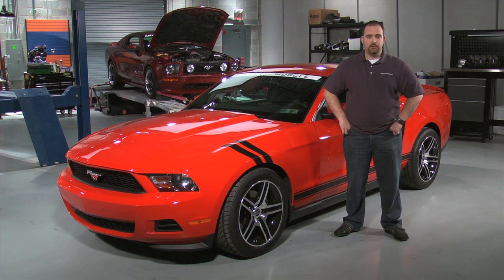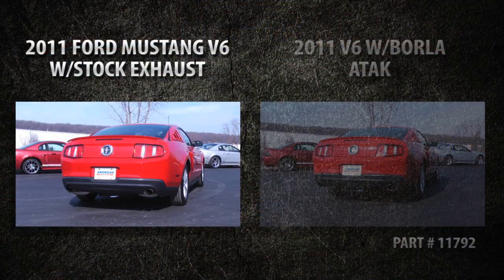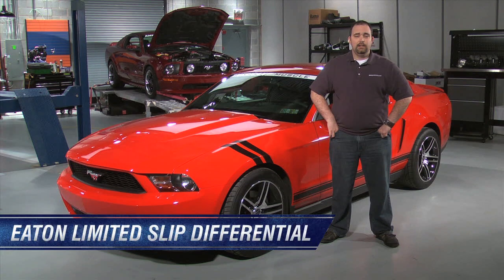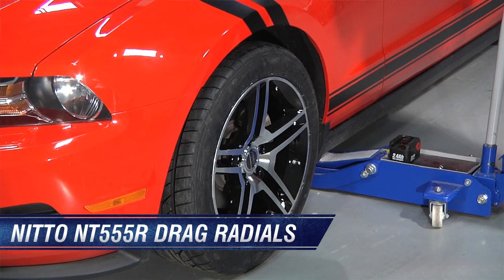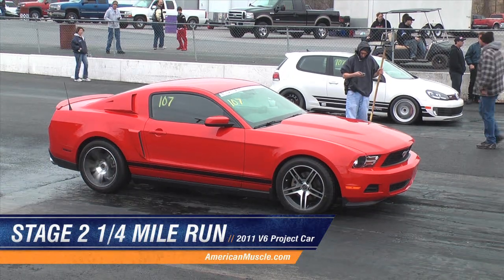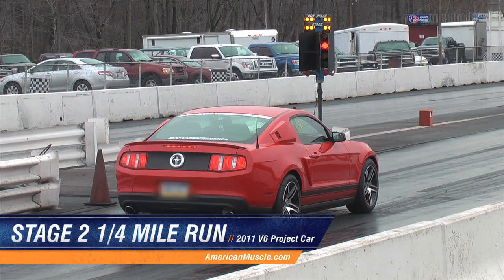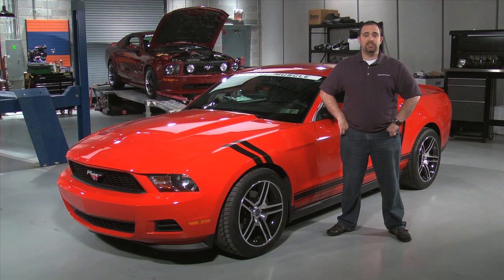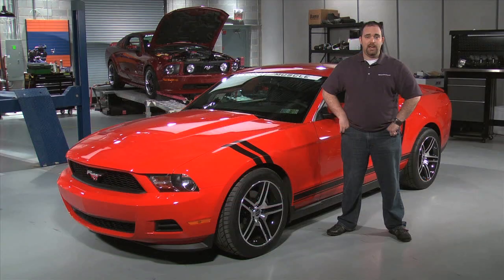Stage 2 of our 2011 Mustang V6 Project - AmericanMuscle.com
Check out the 2nd part of our 4 part series where we take a stock 2011 Ford Mustang 3.7L V6 Automatic and turn it into the V6 we guarantee nobody will want to mess with! We'll be building this project car up in 4 Stages of modifications, so follow along...

In our first stage, we showed you how easy it was to add horsepower and drop over a half second at the track!  In Stage 2, we added Ford Racing gears as well as an Eaton limited slip differential to help us better disperse that horsepower and torque evenly to the ground.  You can see that we were able to pick up a few more tenths at the 1/4 mile.  Not only does the car perform better, it has no problem laying down some rubber compared to the burnout in stock and Stage 1 form in the last video!

In order to accent the great factory styling, we added side scoops and louvers in Stage 1. To keep the theme going in Stage 2, we added a new set of Matte Black Rocker Stripes and Hash Marks, plus some bad-ass 2010 GT500 wheels and tires, staggered fitment, so that we could hook even more at the track!